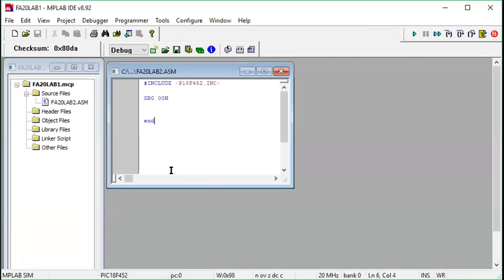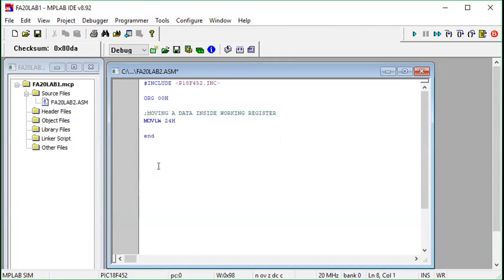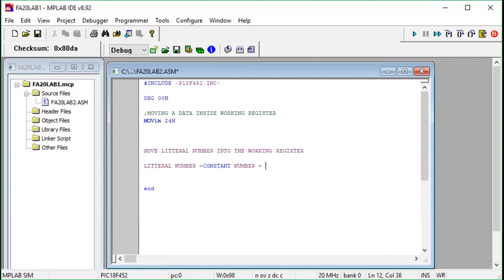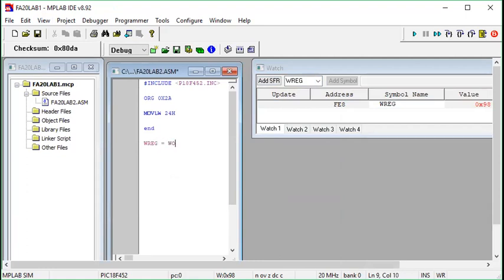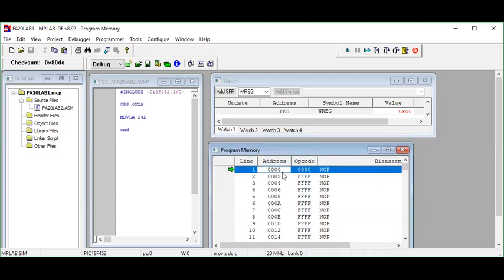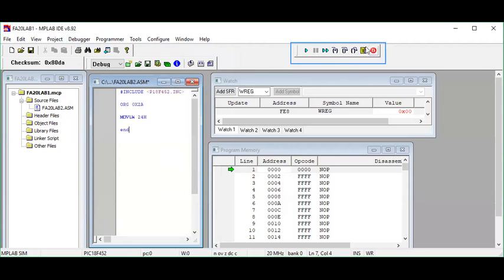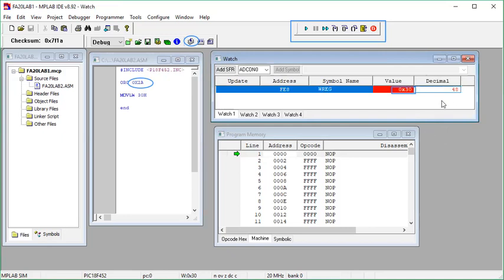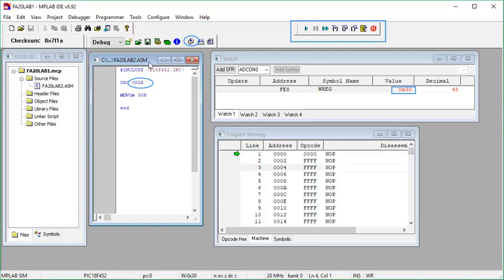Data Movement in Working Register (WREG) || WREG in MPLAB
This video explains how a litteral value (Immediate Data) is moved inside the working register in PIC18F 452 ( PIC18F family member) by microchip technology in MPLAB environment